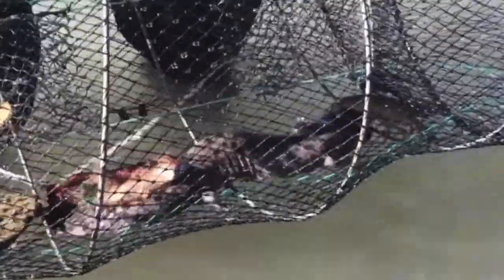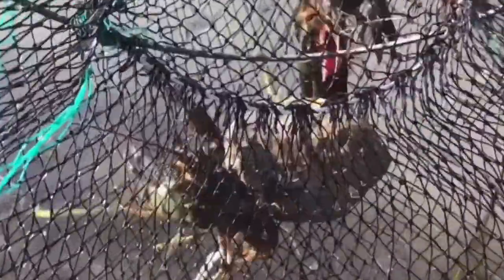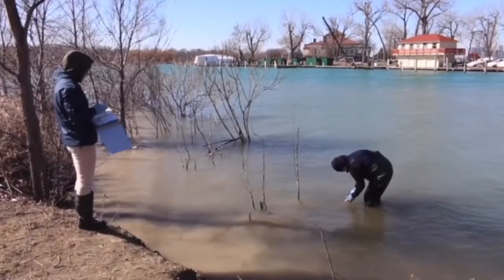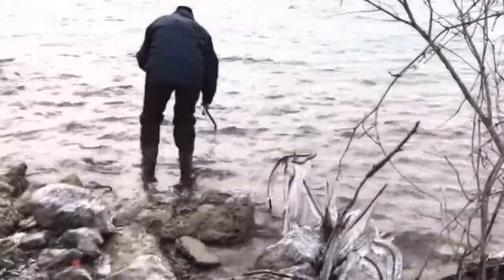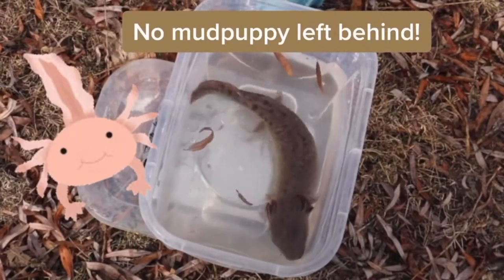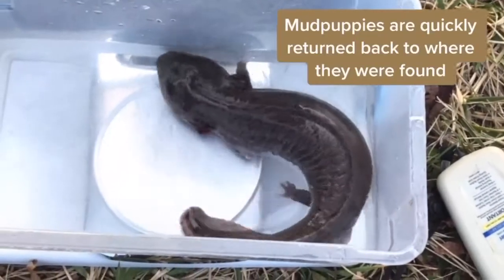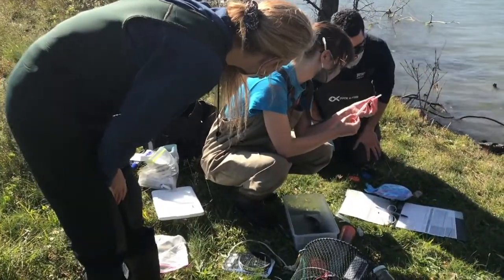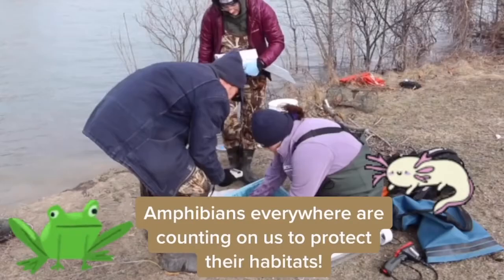Detroit Zoo | Saving Wildlife: Mudpuppy Survey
“Snot otter” and “slime dog” may sound like silly names, but they’re actually alternative names for the mudpuppy – a large, aquatic salamander native to the Detroit River.

Learn more about the second-largest salamander in the western hemisphere and how they are considered an important part of Michigan’s aquatic ecosystem.